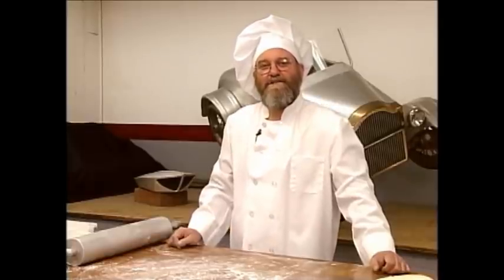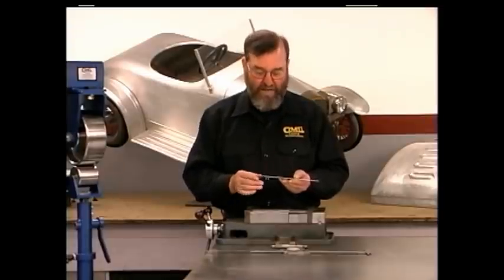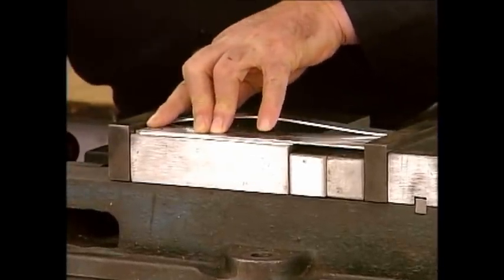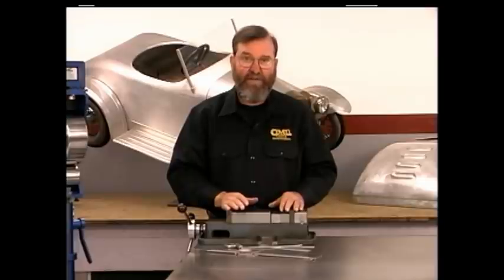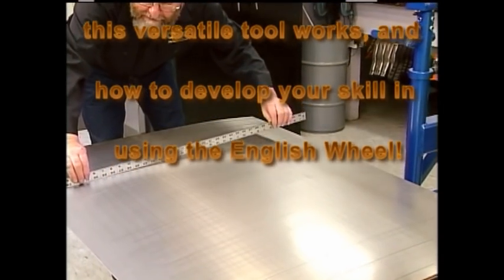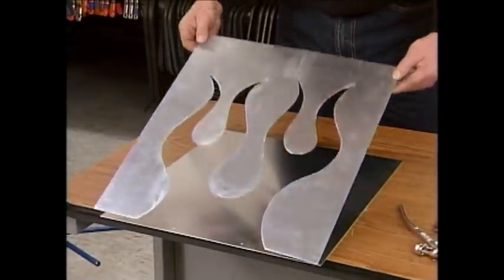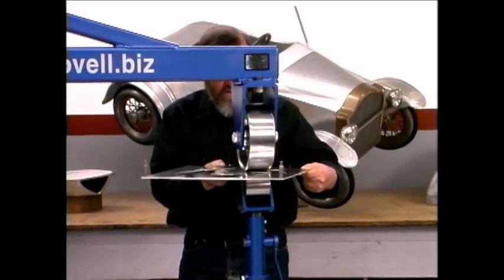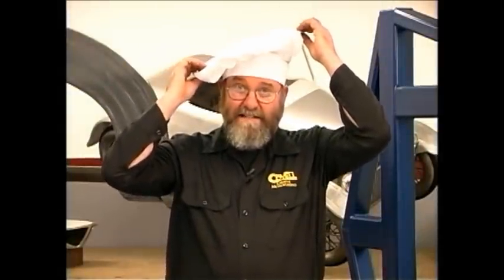English Wheel Techniques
This 9-minute video shows highlights from the 86-minute long 'English Wheel Techniques' DVD.